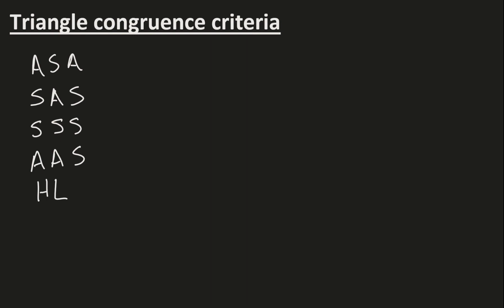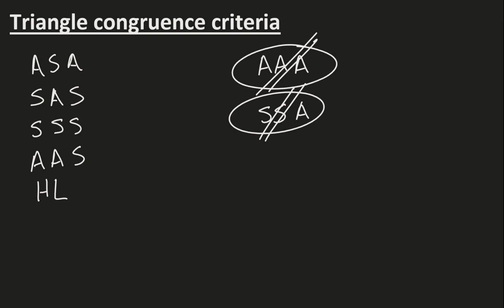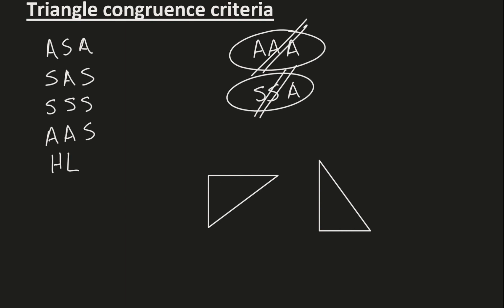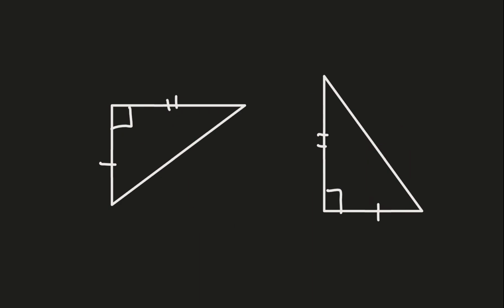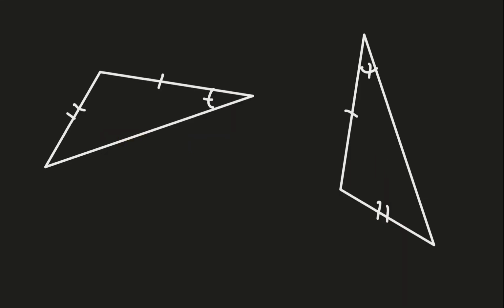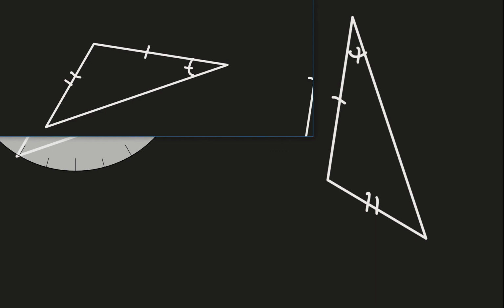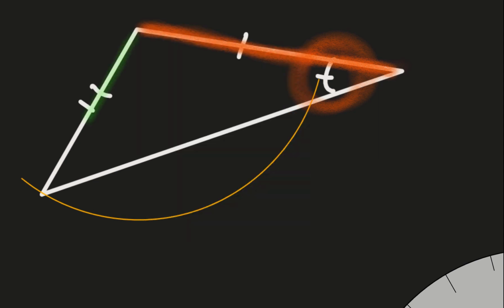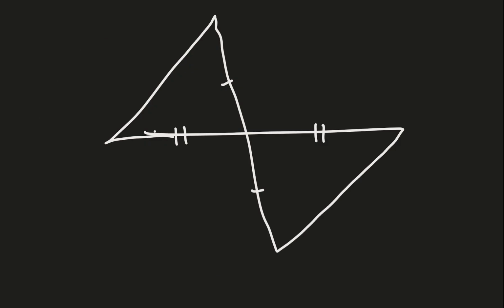Triangle Congruence Conditions